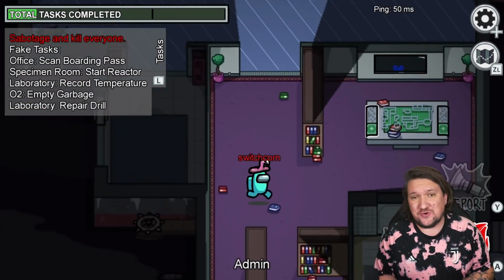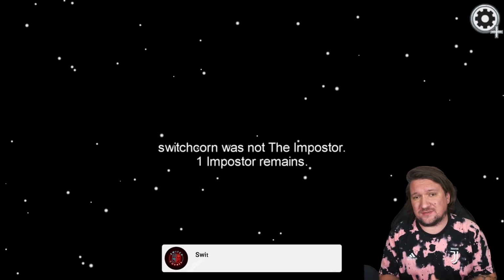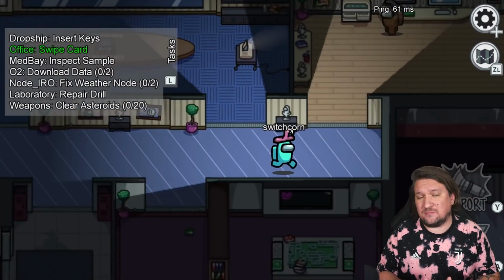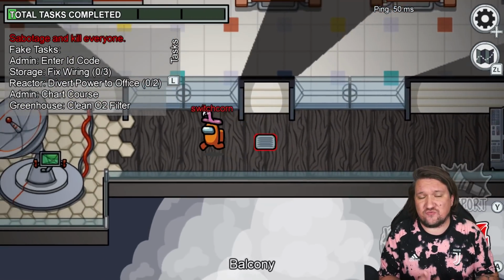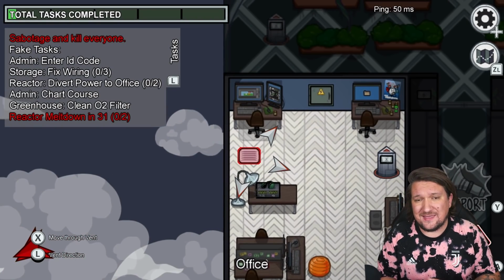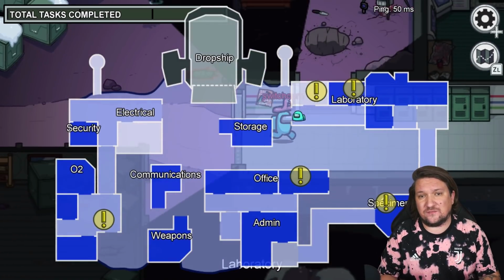Among Us Nintendo Switch Review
Among Us Switch Review | Don't Be Sus! Today we're taking a look at Among Us on the Nintendo Switch. This one stealth dropped during today's Indie Direct. Can you survive as a crew member or slay as the imposter on the Nintendo Switch?

An online and local party game of teamwork and betrayal for 4-10 players...in space!
Play with 4-10 player online or via local WiFi as you attempt to prepare your spaceship for departure, but beware as one or more random players among the Crew are Impostors bent on killing everyone!